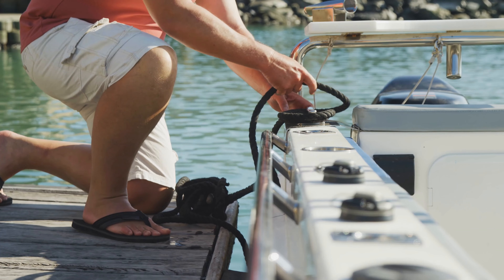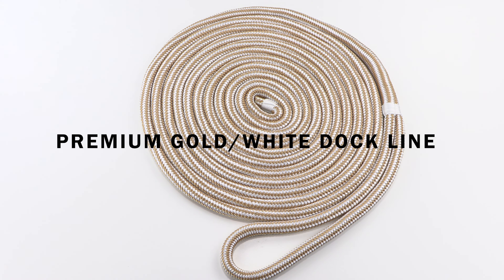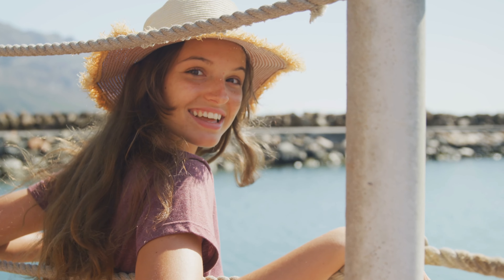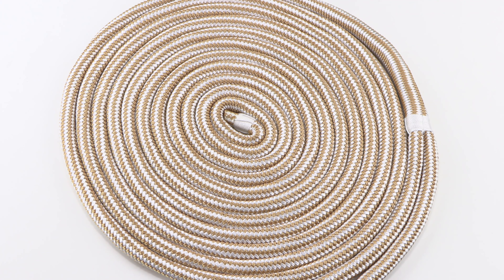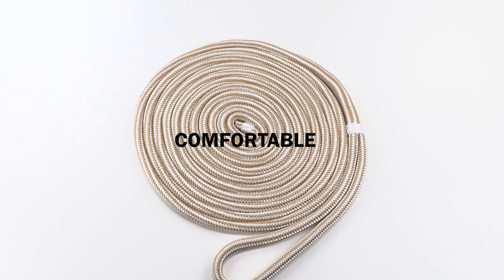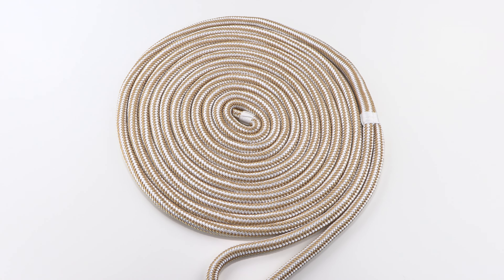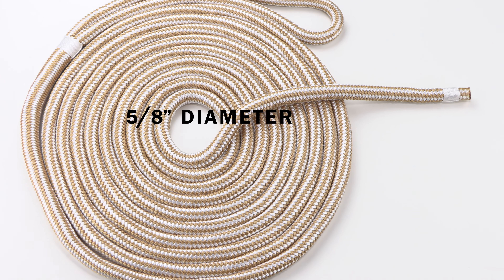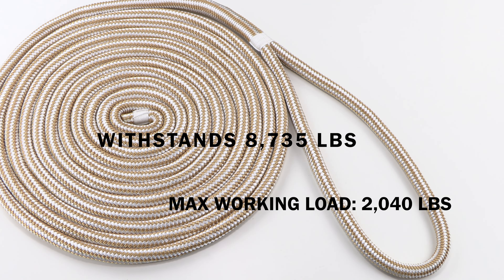Dock Line Product Video - Double Braided Nylon, Gold White Color, 5/8" Diameter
In this video, we cover the advantages of using our 100% Premium Nylon Dock Line.

Video also covers Dock Line Attributes & Specs for our Direct 2 Boater Double Braided Nylon Dock Lines including Breaking Strength and Working Load.

This particular Dock Line has a 5/8" Diameter and is Gold/White in color.